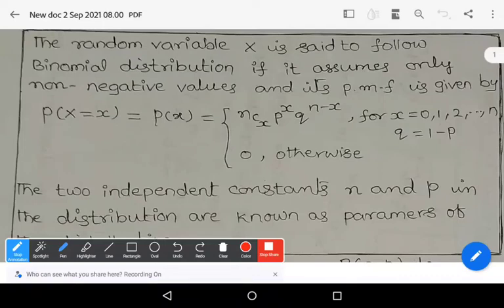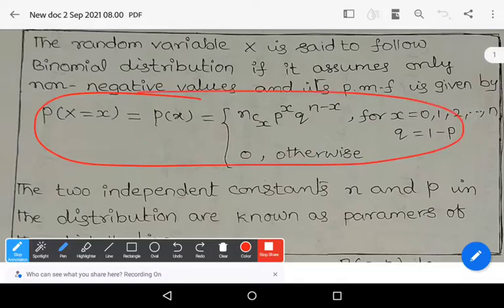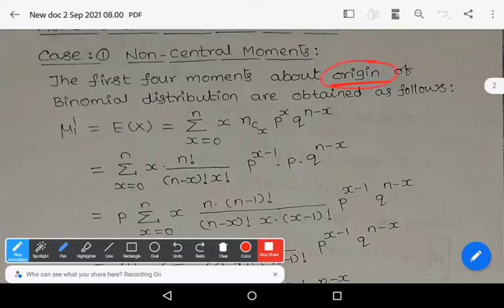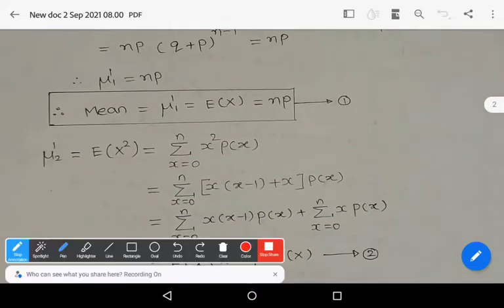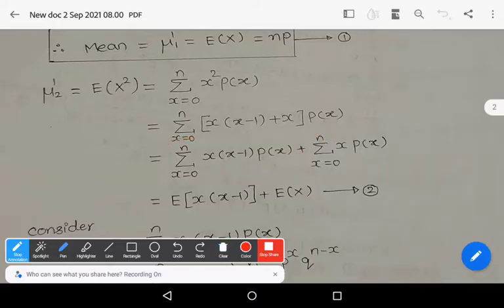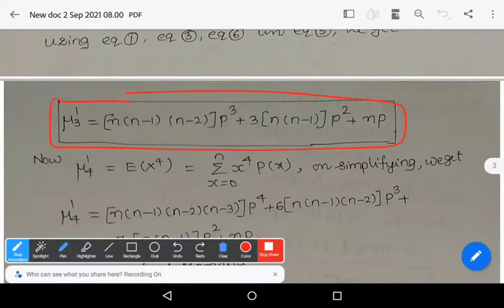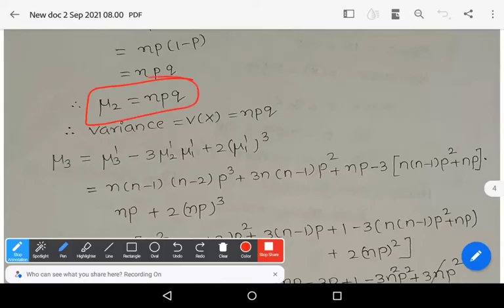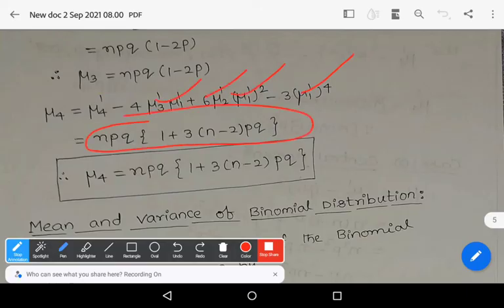Moments of Binomial Distribution